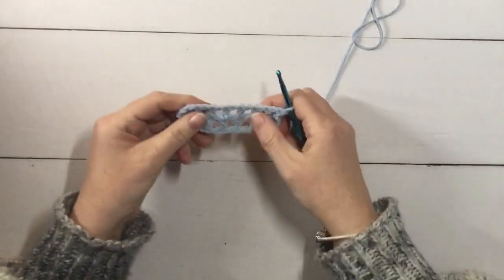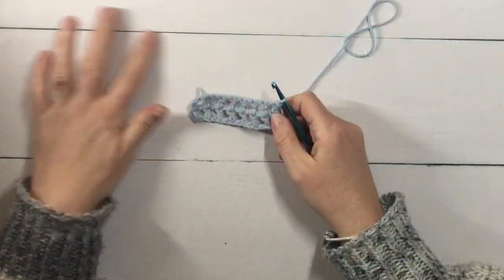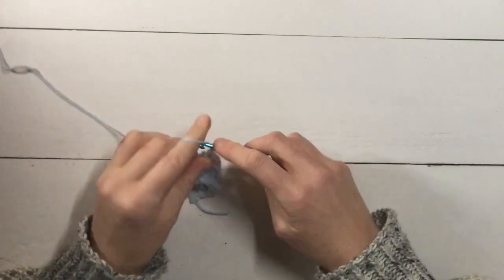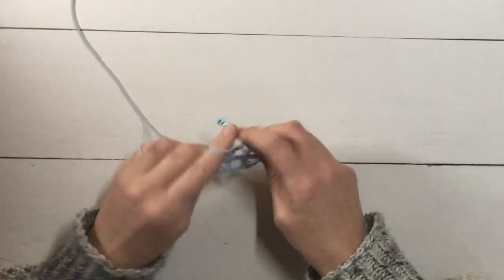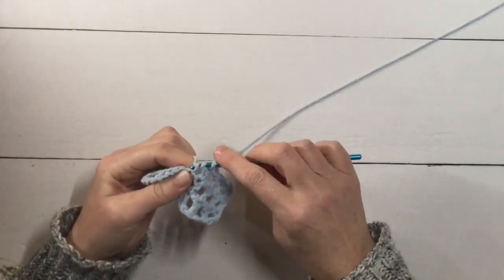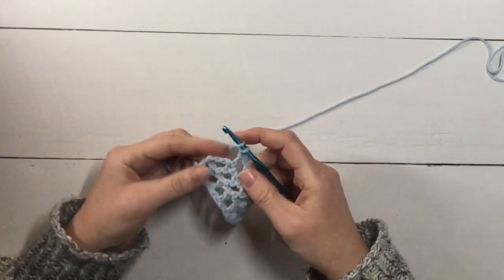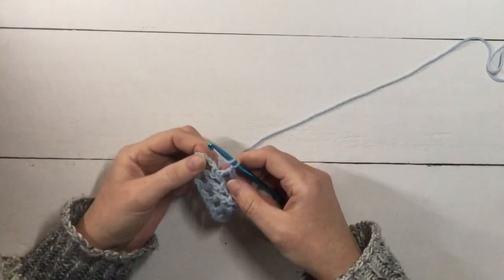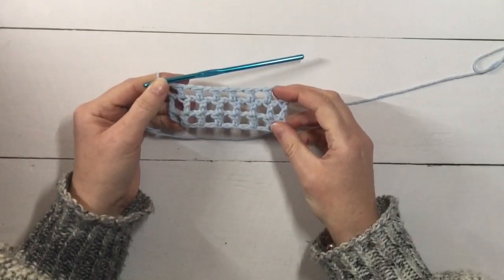How to Crochet Great Grids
Today's video tutorial shows you how to create ​great grids. Open work with a squared off look, often used in shawls and blankets for a lighter feel and giving the easiest lace look out there.

This stitch is used in our ​free Crochet Pattern ​"Popcorn at the Movies Shawl".